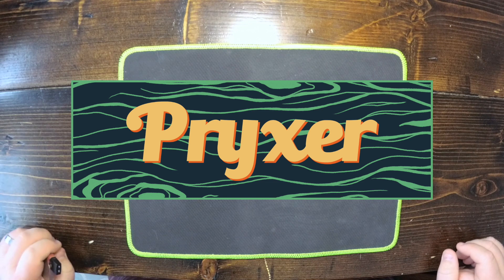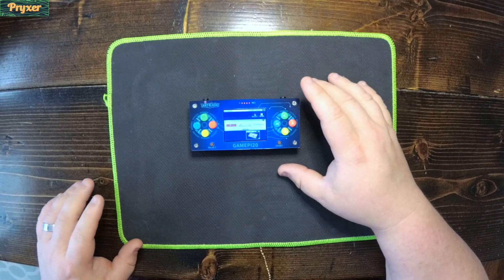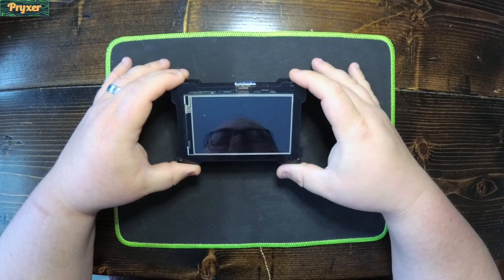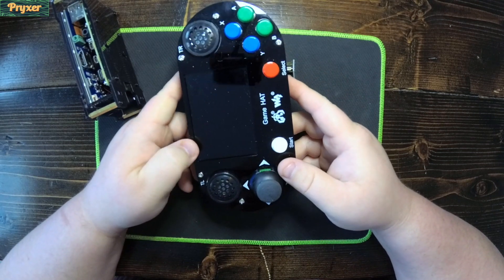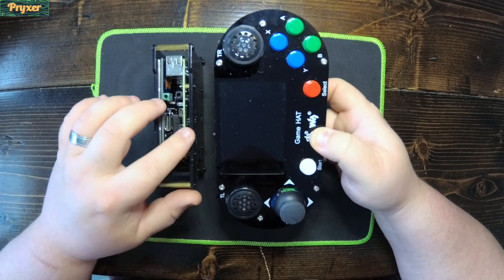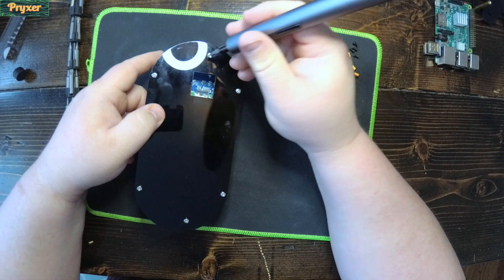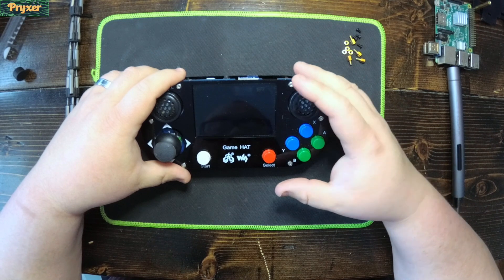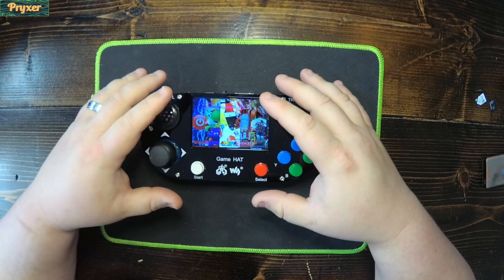Super Cheap Raspberry Pi 4 Handheld!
The old Waveshare Game Hat strikes again! In the best possible way!

INSTRUCTIONS FOR DRIVER SETUP ON EXISTING RETROPIE BULD:
Scroll down to Method 2
Download the  Game-HAT-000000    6 numbers (000000) change each version
I renamed the zip folder and removed the 6 end numbers and the dash to make it easier. Do this.
place zip file on USB Drive in the root directory.

plug USB DRIVE into your Pi 4
grab a keyboard and plug it into your Pi 4
Turn on the Pi 4.
*Note, some folks may experience a non working screen when putting the Pi 4 into the Game Hat. this driver set will also remedy that. You have to boot the Pi 4 on another monitor in order to complete the rest of the driver installation if this happens to you.

Enter terminal by pressing F4 when emulation station loads up to button configuration prompt:
Type:
sudo tar xzvf /boot/Game-HAT.tar.gz
Hit enter, wait for screen run down then type:
cd Game-HAT/
Hit enter, then type:
sudo ./Game-HAT
Hit enter.
NOTE: Everything is case sensitive and must be typed exactly how I have it, even the spaces.
That's IT! You're ready to reboot and configure your Waveshare Game hat to work with your existing Retropie build on your Raspberry Pi 4! Enjoy!

Follow me on the gram because my wife yells at me tells me that instagram is useful so I post pics of stuff I'm working on there.

and Twitch.tv/Pryxer 7am EST for who knows what kind of shenanigans

Huge selection at an affordable monthly fee